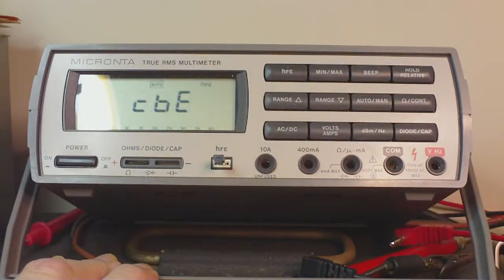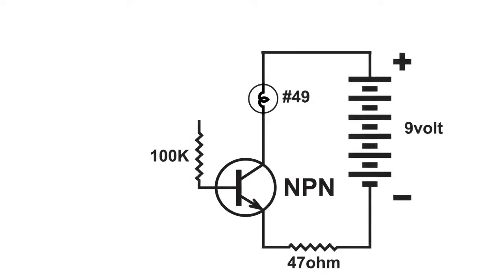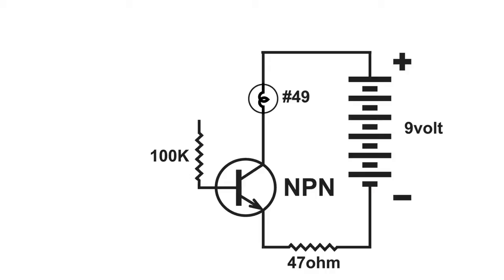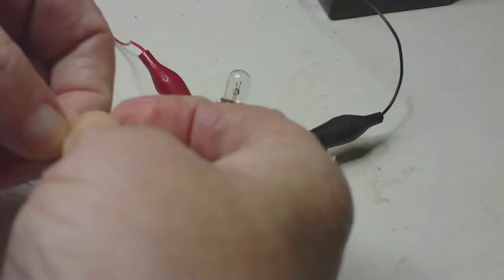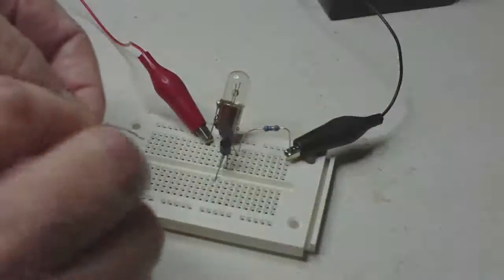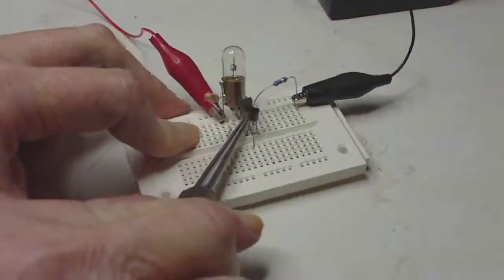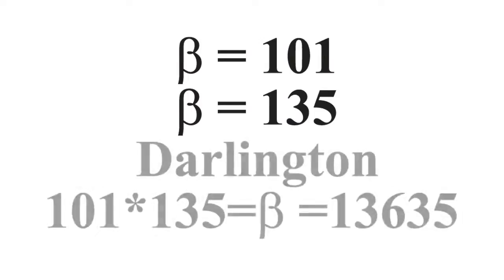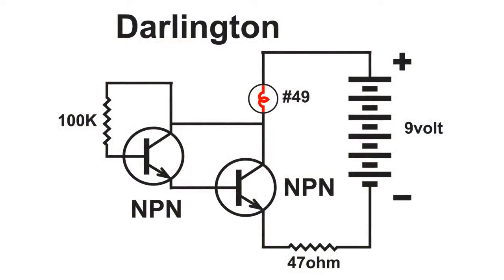Transistor Beta X Transistor Beta = Darlington Beta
Transistor Darlington Circuit High Beta